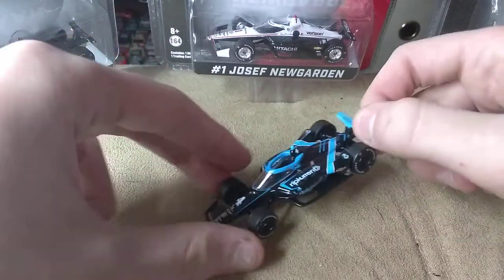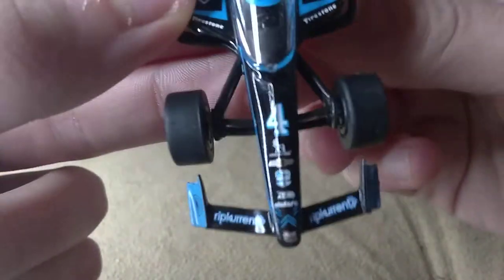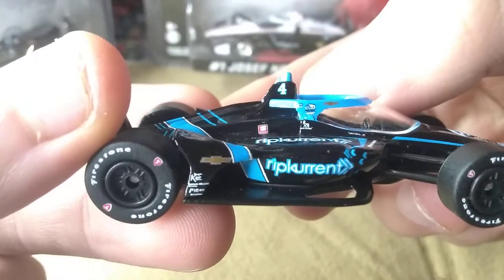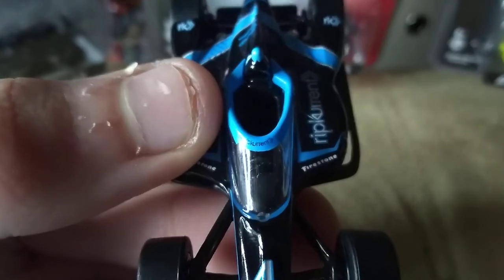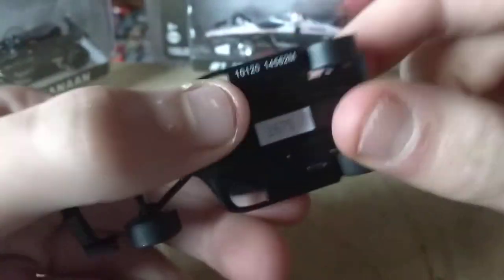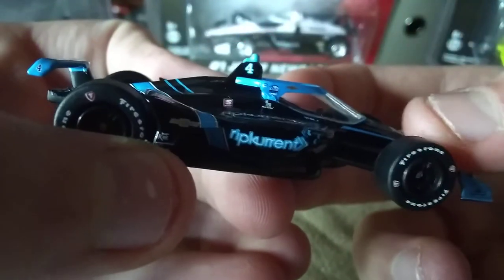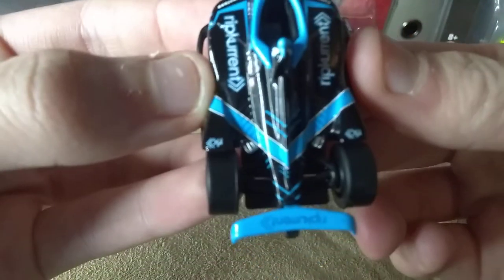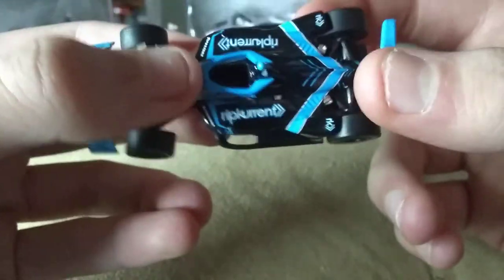2020 Charlie Kimball Rip Current Diecast Review (Read Description)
I was all done and my phone just stopped recording